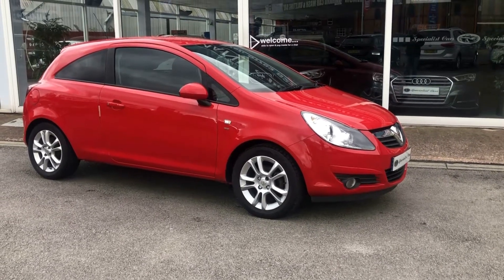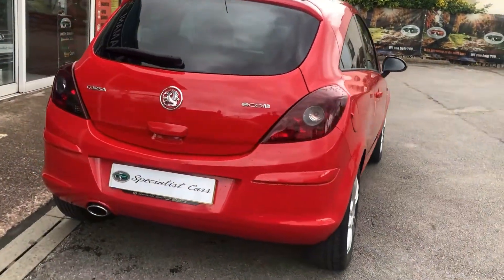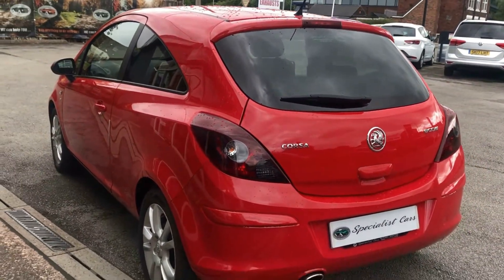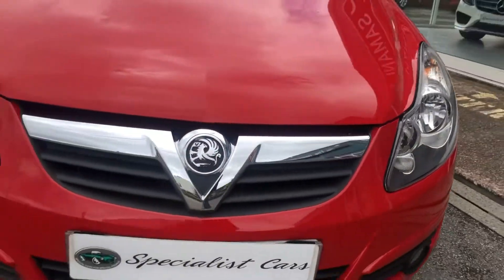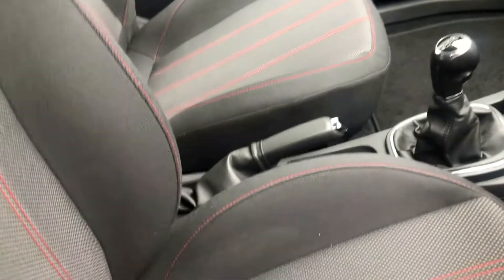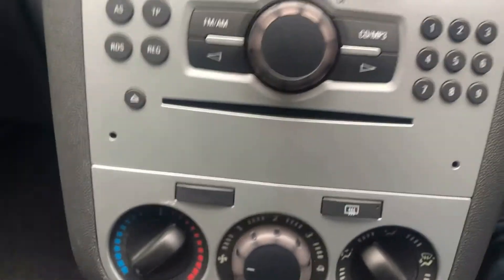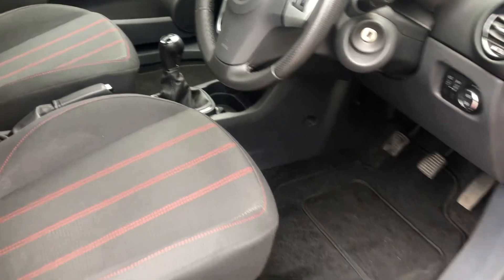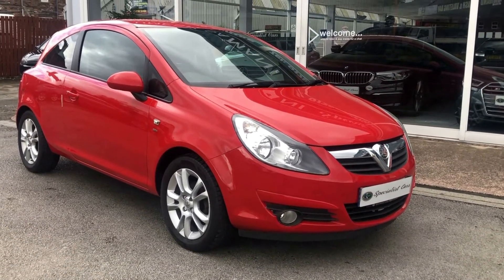Vauxhall Corsa SXI Ecoflex from Umesh Samani Specialist Cars Stoke on Trent.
Vauxhall Corsa SXI Ecoflex CDTI 3dr. Flame Red
A lovely little runabout, ideal 1st car with great performance and incredible MPG.
Looks and drives very well.
Power steering
Remote locking
Electric windows
Electric mirrors
CD/MP3 system
Alloy wheels
ISOFIX
Colour coded bumpers
Spare wheel
2 sets of keys
HPI Checked and clear.
Only £30 road tax and combined MPG of 65.7*.